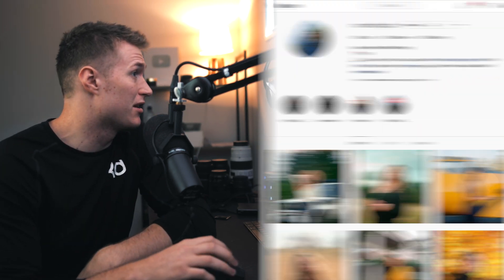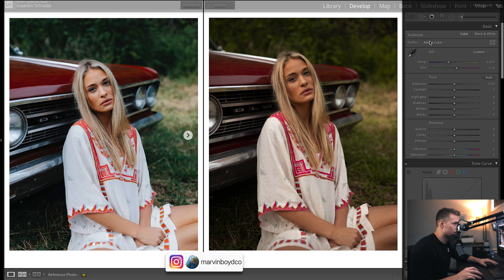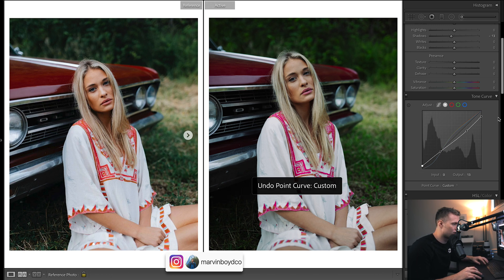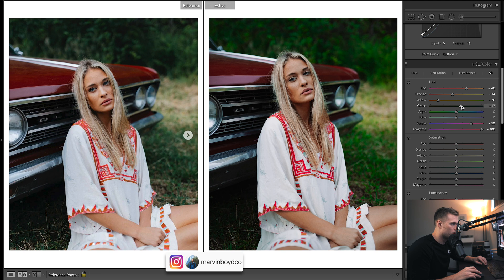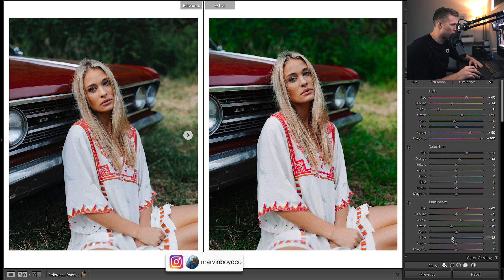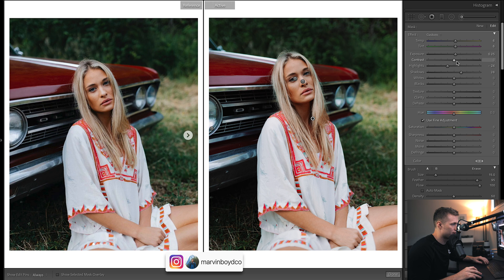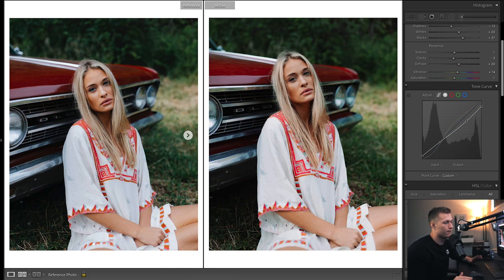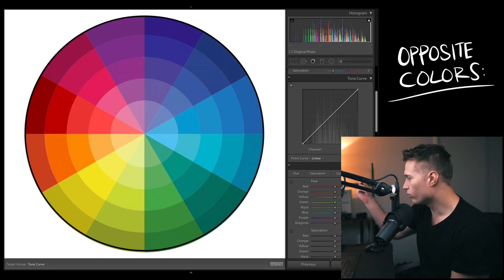How to Edit Like @marvinboydco - Portrait Lightroom Editing Tutorial For Instagram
In this free Lightroom tutorial, I show you how to get a faded look to your travel photos using Adobe Lightroom.

Luts!

Presets!